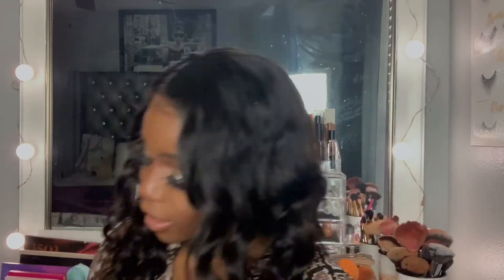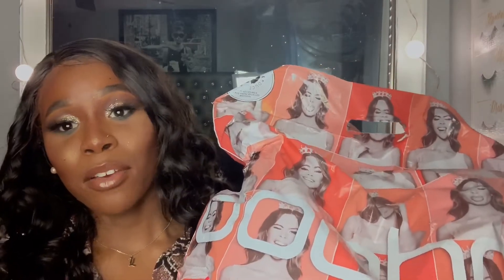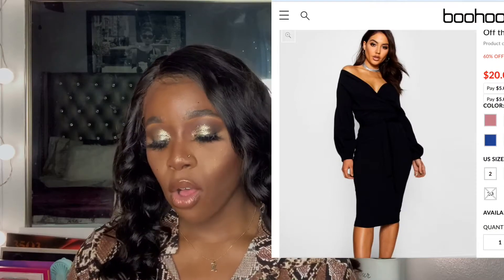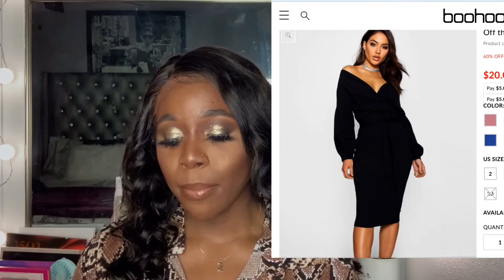LONG OVERDUE BOOHOO TRY-ON HAUL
Hey loves 💕 finally got a chance to film this try-on haul for things I’ve purchased from boohoo a looong time ago.